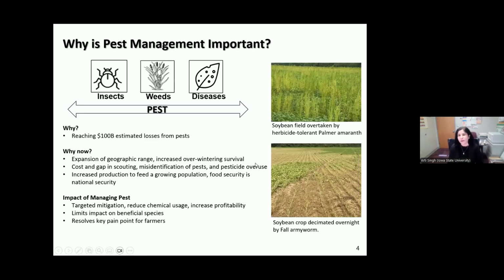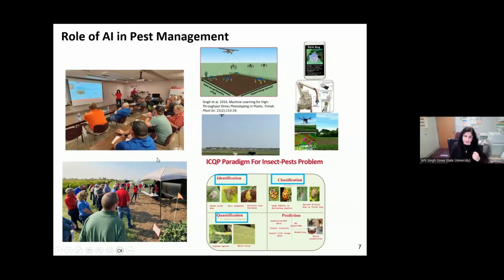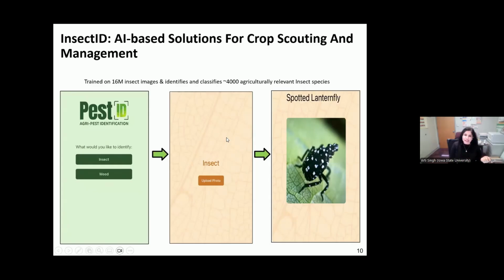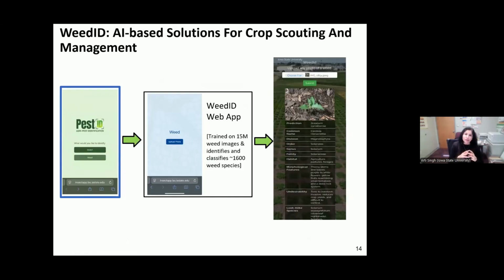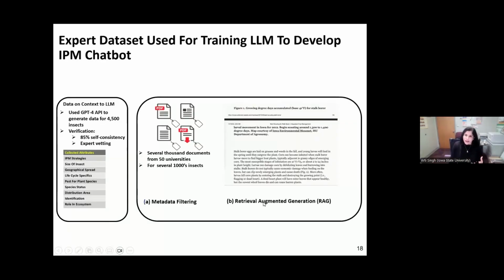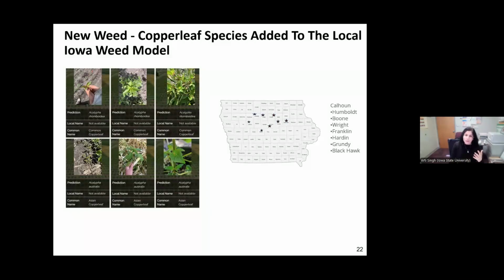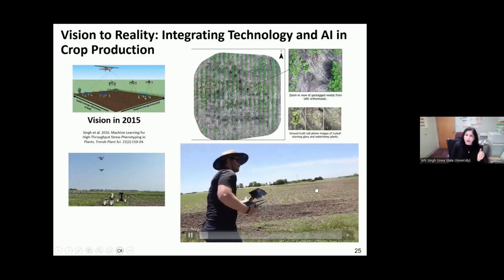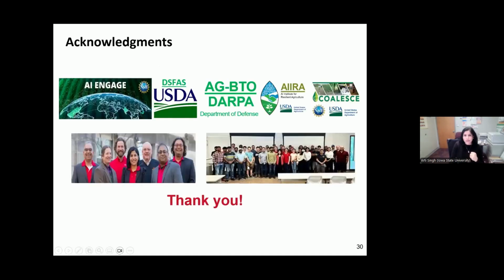Iowa Learning Farms - January 14, 2026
PestID and Beyond: Harnessing AI Applications to Support Resilient Crops and Healthy Ecosystems
-Arti Singh